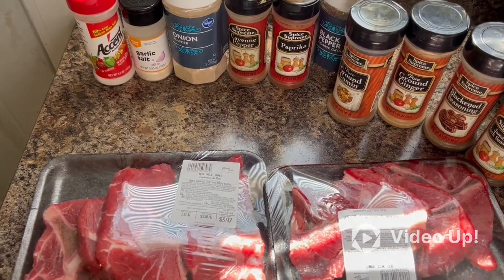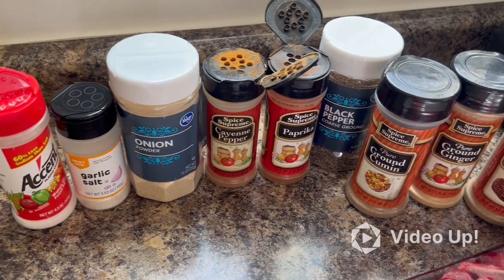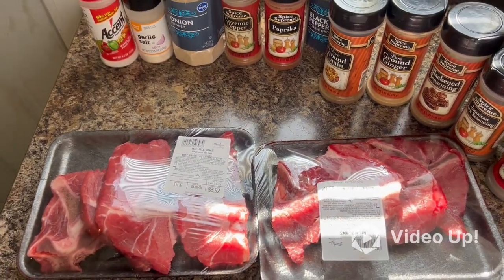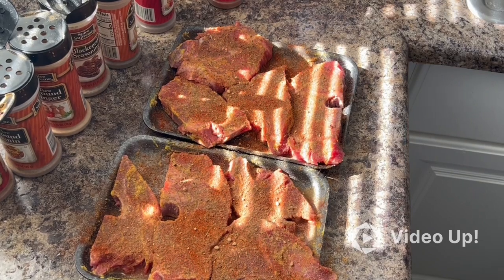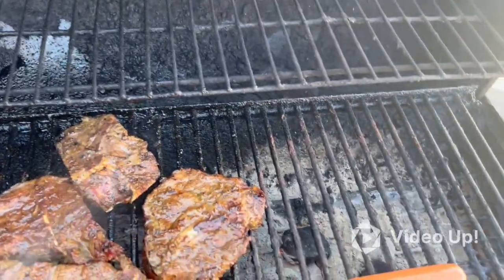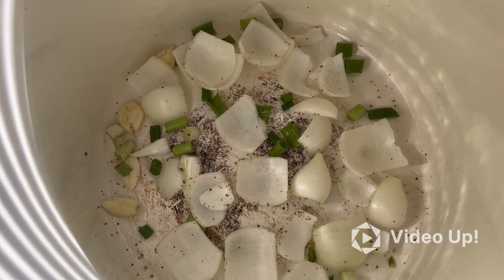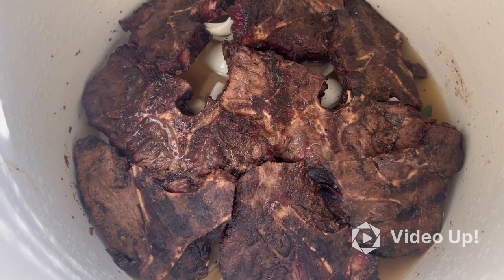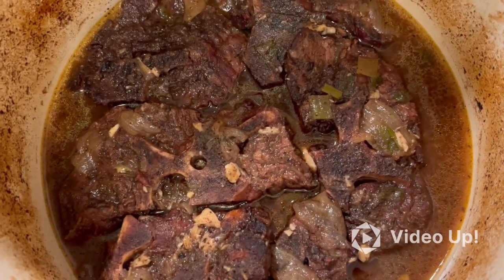How to Get Better at Cooking BBQ Smoked Beef Neckbones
A step by step tutorial how to Cook bbq beef Neckbones.